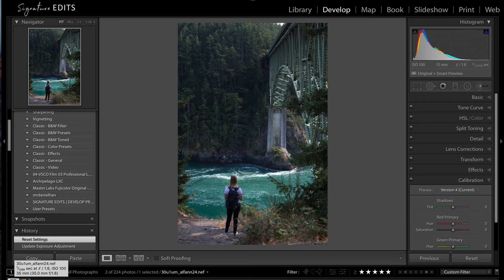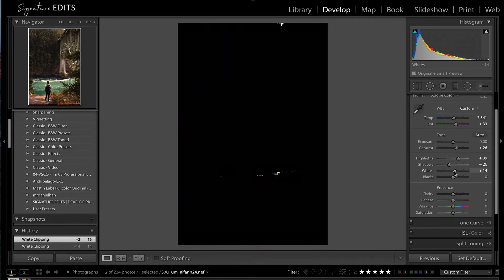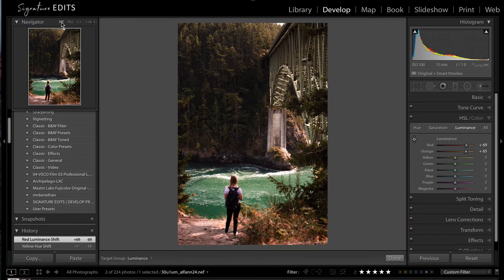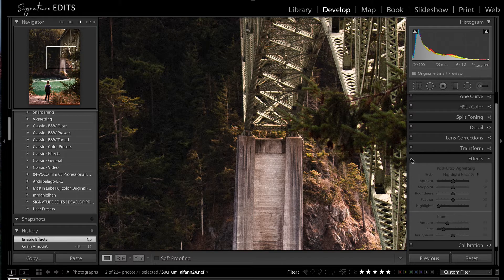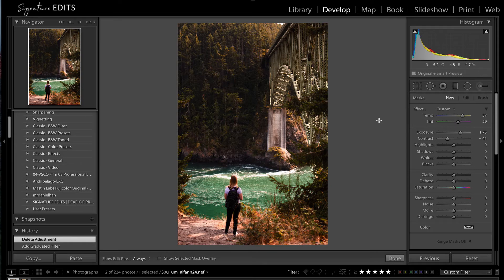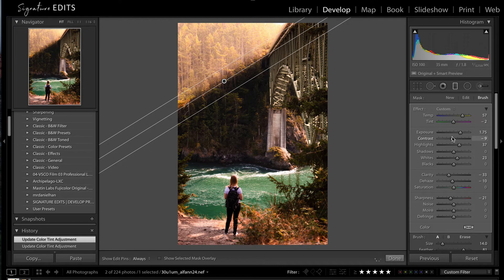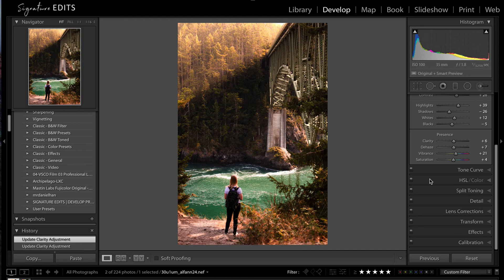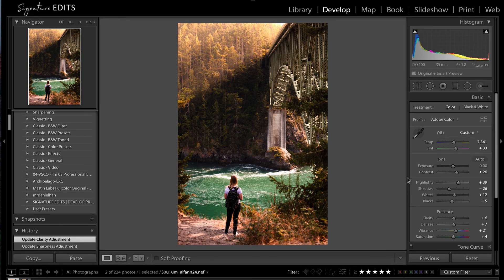Lightroom Landscape Photo Editing Workflow Tutorial / How To (NO PRESETS!)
In this lightroom tutorial you'll learn how to edit travel photos in Lightroom without presets. Seriously - NO PRESETS! This photography tutorial is perfect for any beginner to Lightroom with little or no experience in post production. Easy, simple, and pretty! The only way to learn what you're doing is by editing photos in Lightroom without presets. Let's get into it.

💻 **COMPUTER/EDITING**
* 16-inch MacBook M1 Pro + 16GB RAM 🍏
* 27-inch Apple Display 🖥️

**🎤 AUDIO**
* 1/8 inch extension to plug mic into camera 🔌